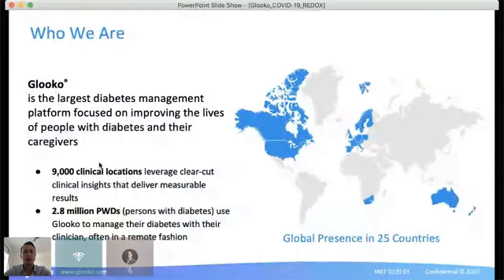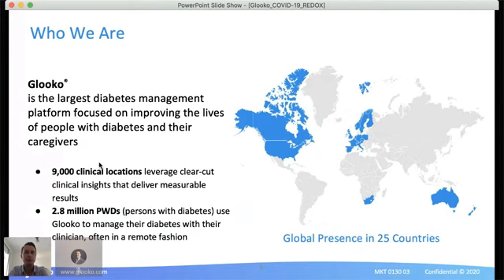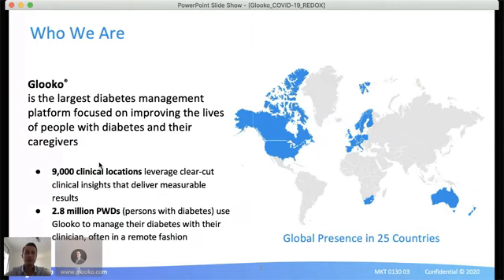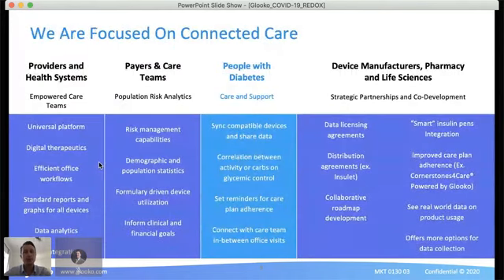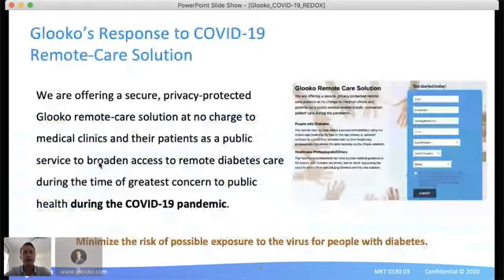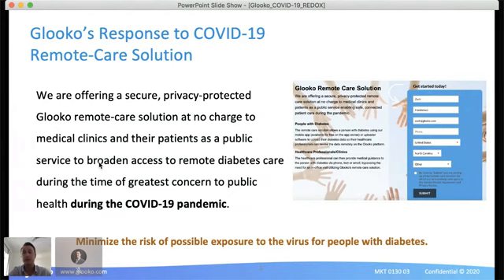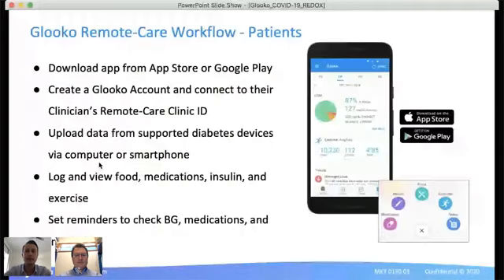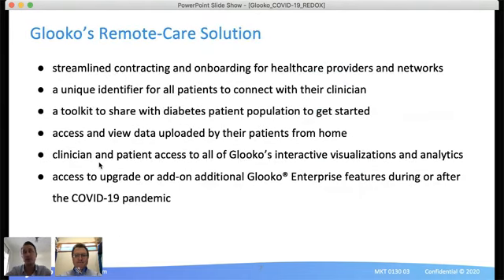Diabetes remote patient care at home for COVID-19 from Glooko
Redox has launched a program with select application partners to reduce the friction of deploying digital health apps during a time of urgent need.